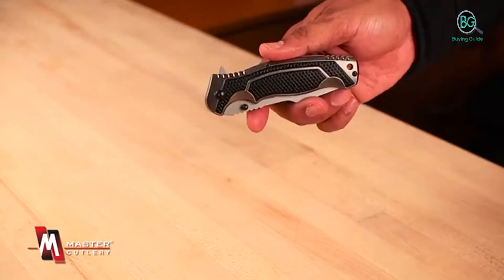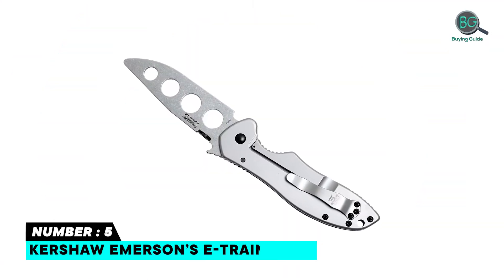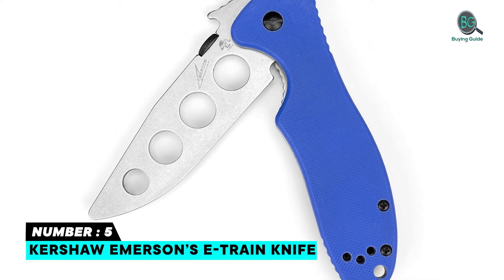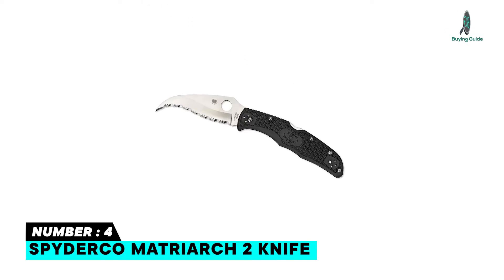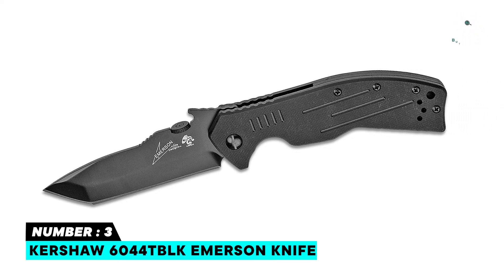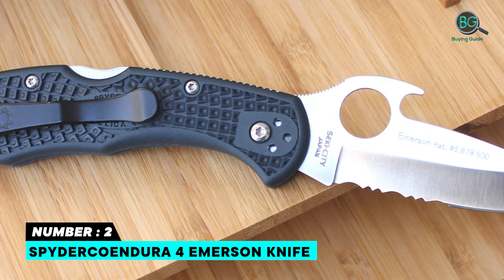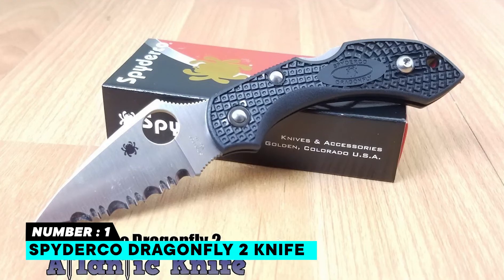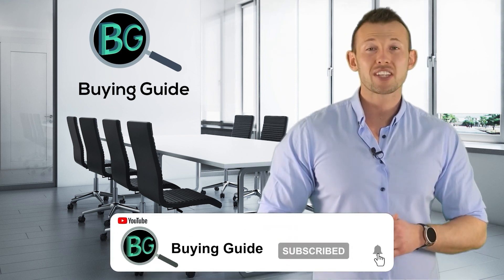Best Emerson Knife in 2022 - Capture the Essential Product!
In this video, you’ll know about the exciting features of Emerson Knife at the best price. So, we’ve chosen the Best Emerson Knife based on quality, features, performance, and price. Choose any of them that matches your considerations.

Best Sellers in 2022
00:00 - Introduction : Best Emerson Knife in 2022

00:58 - 5. Kershaw Emerson’s E-Train Knife

01:49 - 4. Spyderco Matriarch 2 Knife

02:39 - 3. Kershaw 6044TBLK Emerson Knife

03:31 - 2. Spyderco Endura 4 Emerson Knife

04:21 - 1. Spyderco Dragonfly 2 Knife

 Best Emerson Knife in 2022,Top Emerson Knife in 2022,Best Emerson Knife Reviews